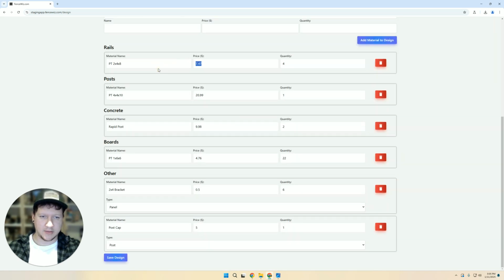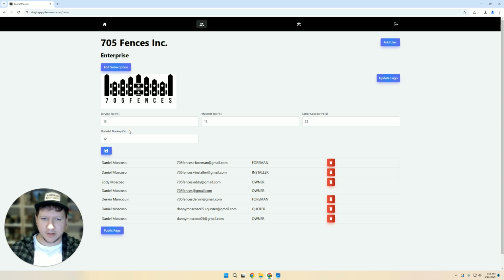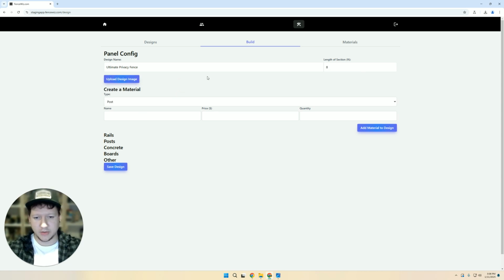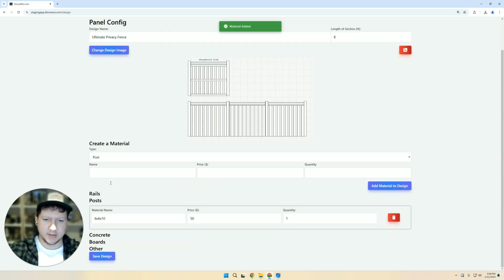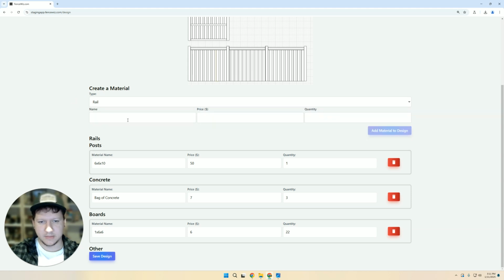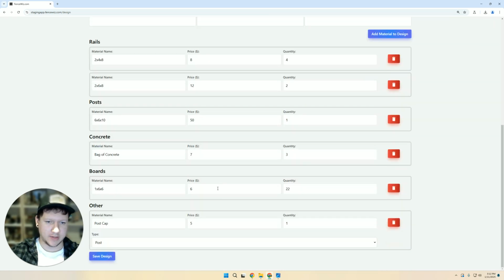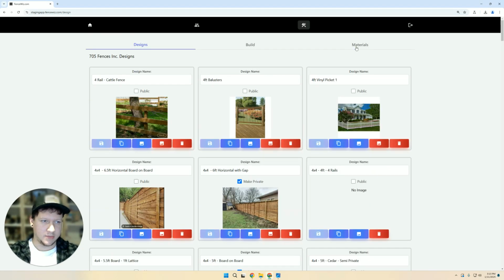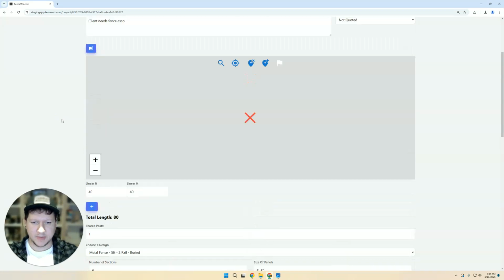FenceWiz - Designs - 3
Learn how to bring your fencing ideas to life with the FenceWiz design tools! In this tutorial, we’ll show you how to create, customize, and present professional-grade designs that impress your clients and streamline your sales process.

🎨 What You’ll Discover:

How to use the FenceWiz design tools.
Tips for customizing fence designs to meet client needs.
How to save and use your designs effortlessly.

Like what you see? Let us know what tutorial you’d like to see next.